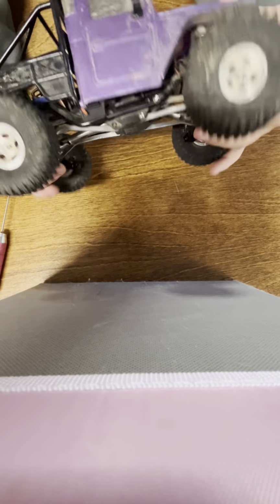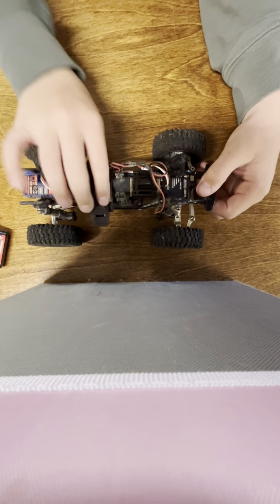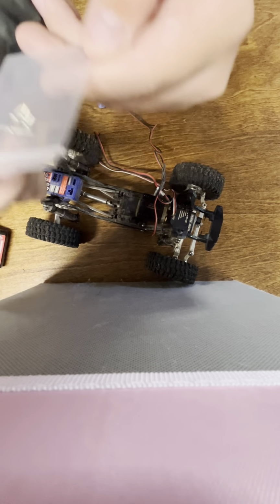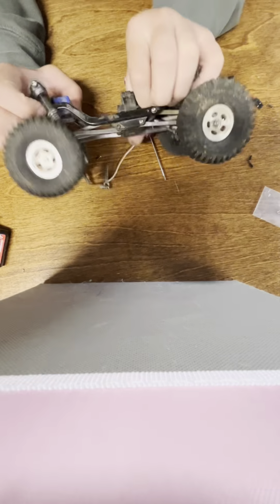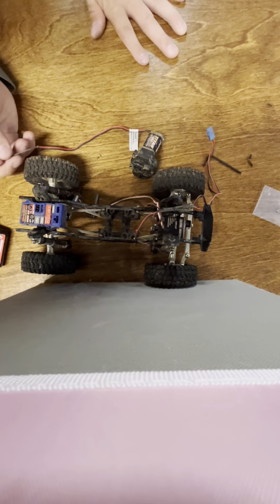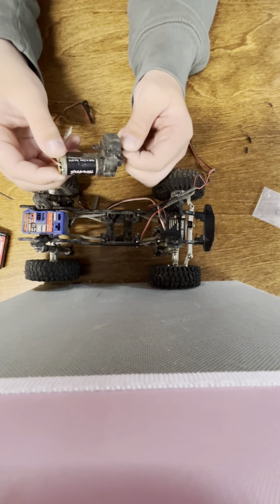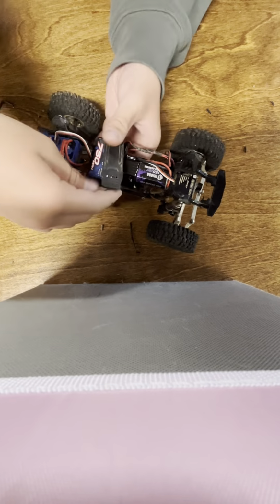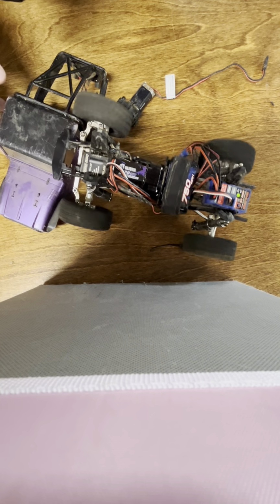TRX4M full motor swap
Swapping motors